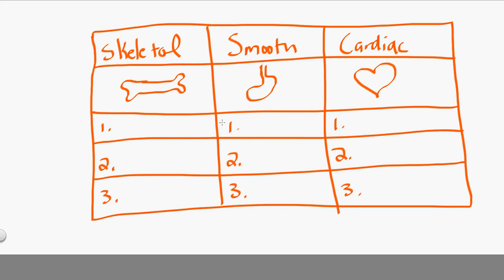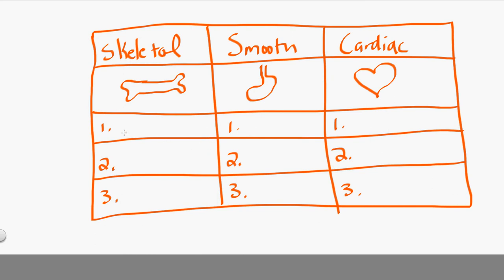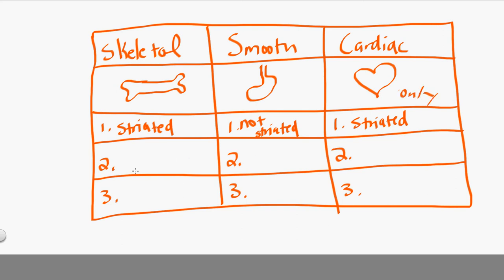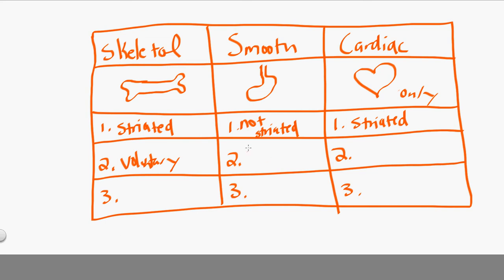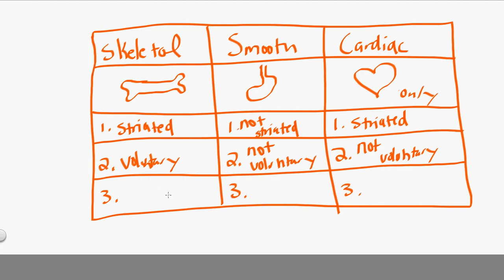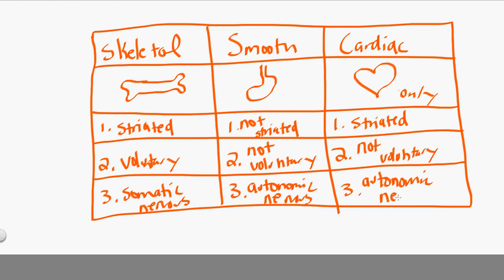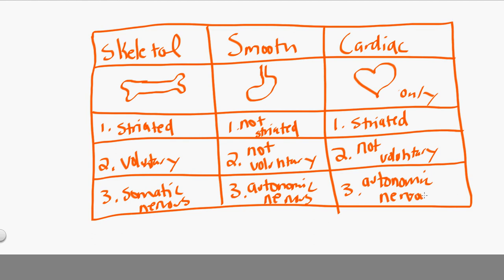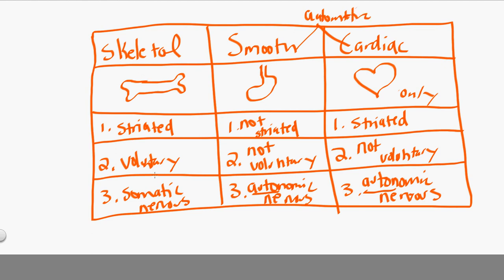skeletal vs smooth vs cardiac